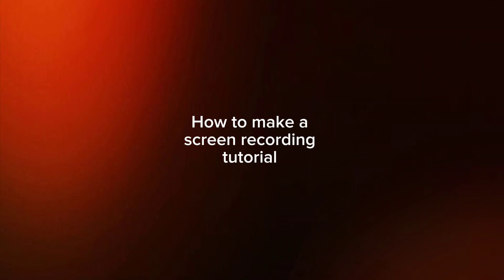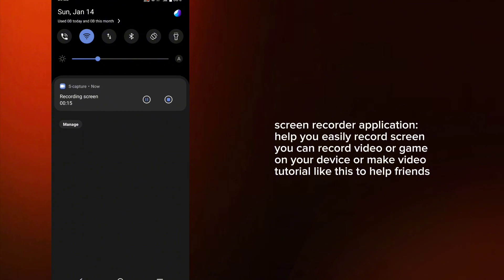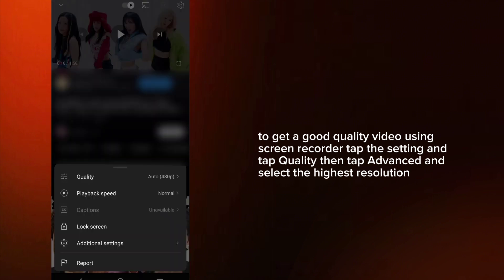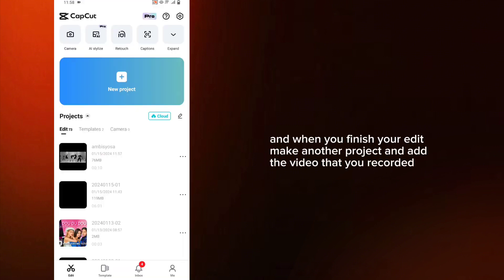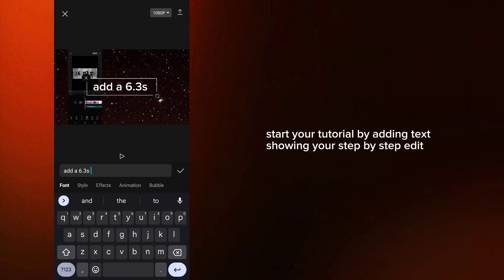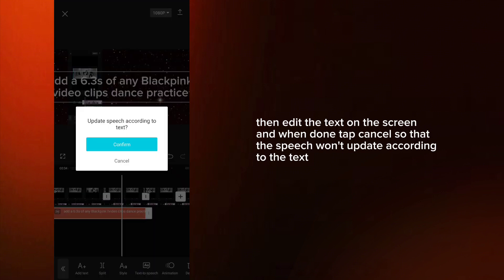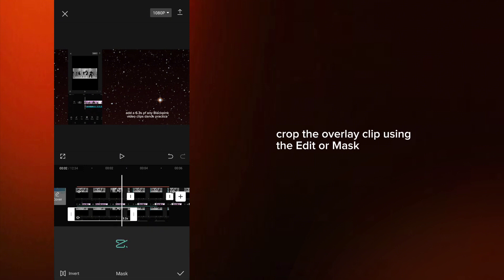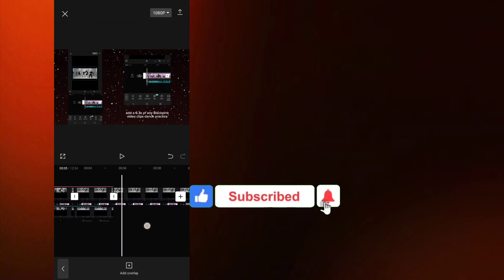HOW TO MAKE A SCREEN RECORDING TUTORIAL / CAPCUT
Learn how to make video tutorial

I'm going to share HOW TO MAKE A SCREEN RECORDING TUTORIAL video using CapCut. Hope this helps😊

Screen recording tutorial
KPOP EDIT
Capcut

Using screen recorder helps you show to the viewers how you make your edits . You can teach them the step by step or show them the process of editing a video.

It helps the channel out and is much appreciated!

please tap the icon SUPER THANKS 💝